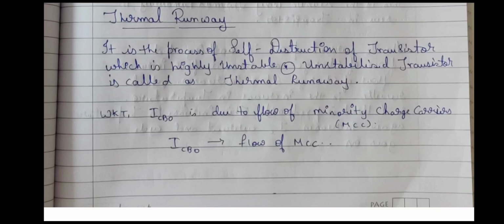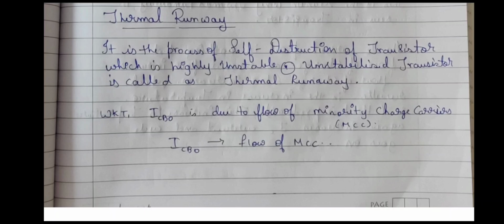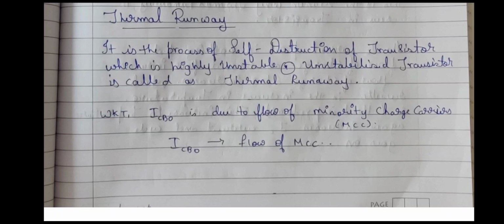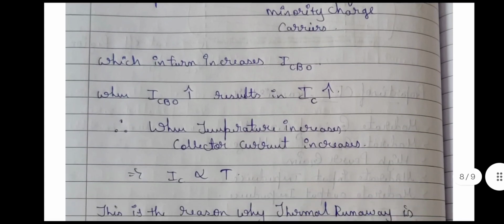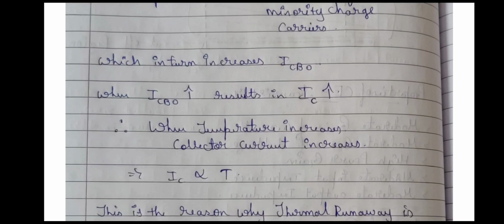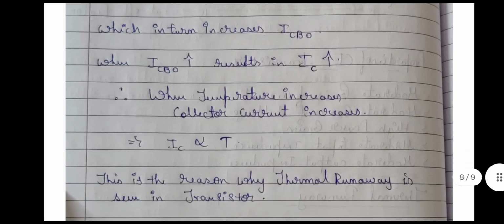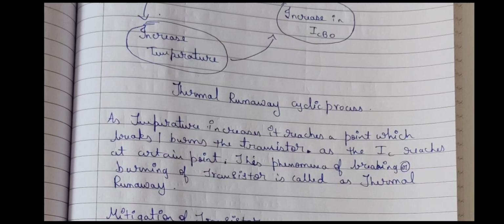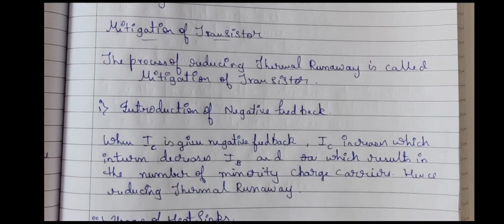Thermal Runaway | BJT & FET